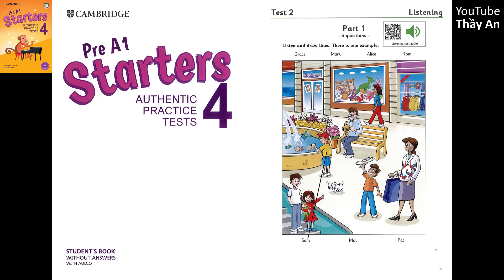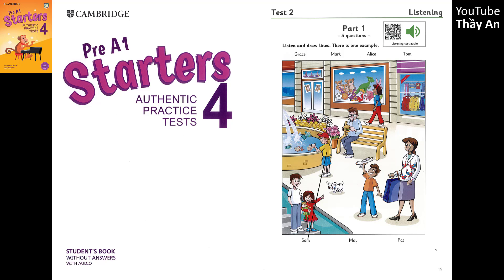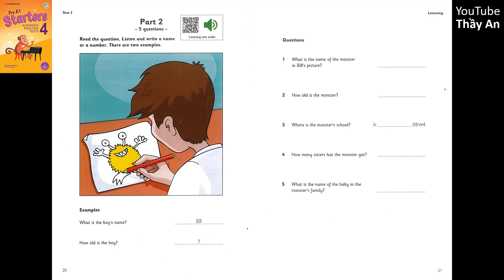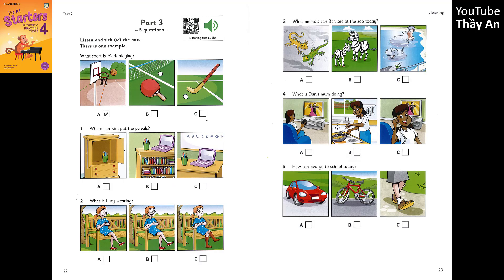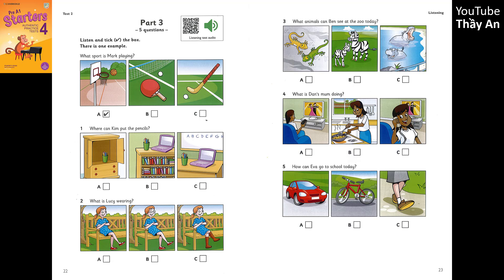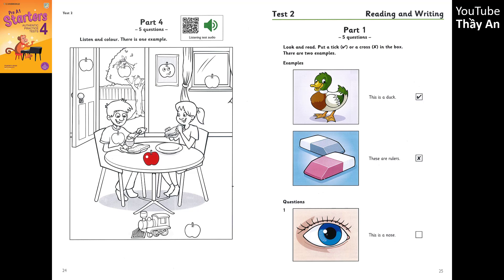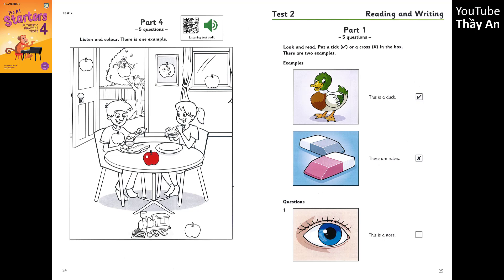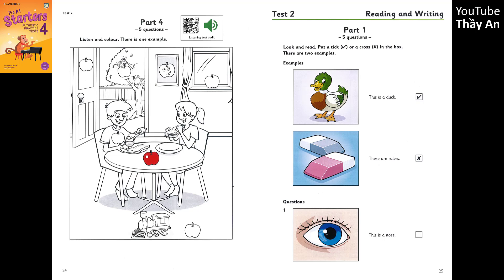A1 Starters 4 Authentic Examination Papers 2022 Test 2 - Cambridge English YLE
👉 ANSWERS KEY
👉 Download FULL eBook PDF - Sách PDF Movers 4 Authentic Examination Papers 2022

A1 Movers 4 Authentic Examination Papers 2022 - Cambridge English YLE